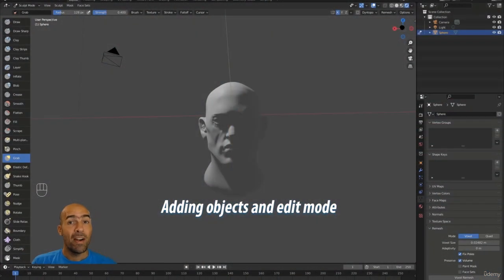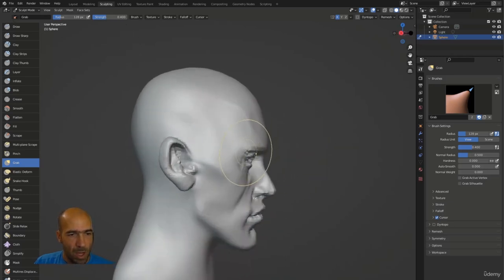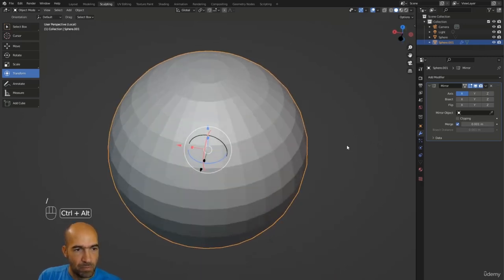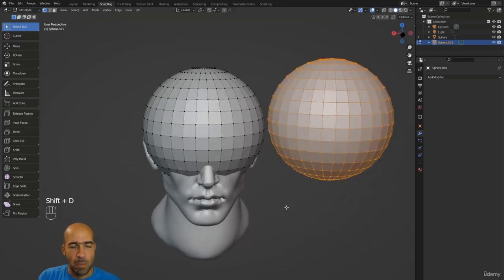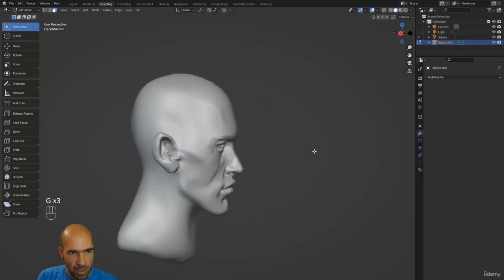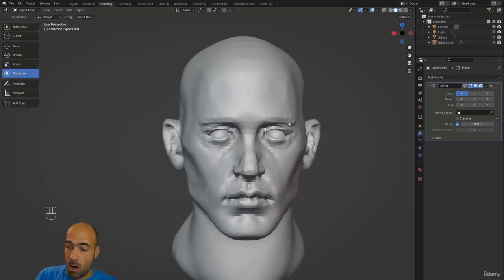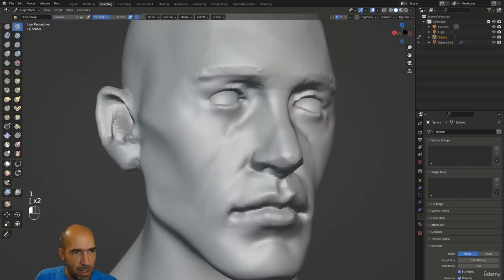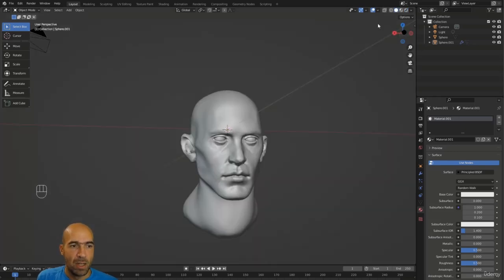4 Adding objects and edit mode